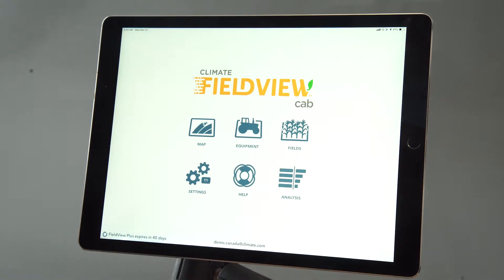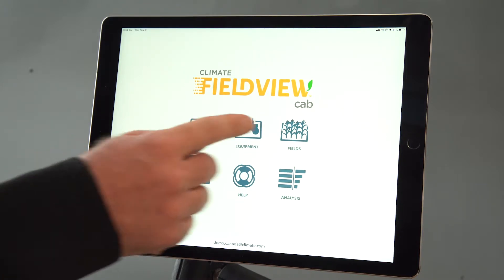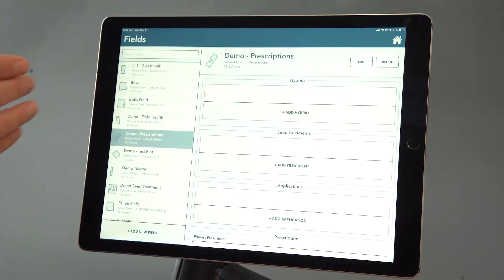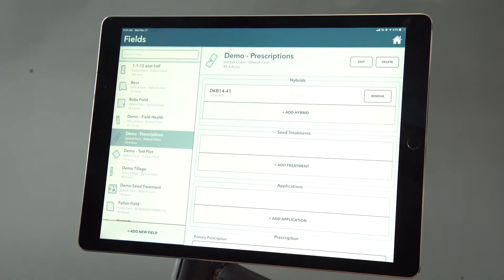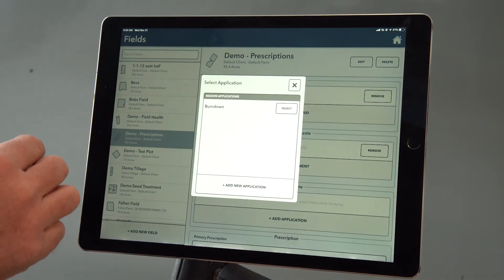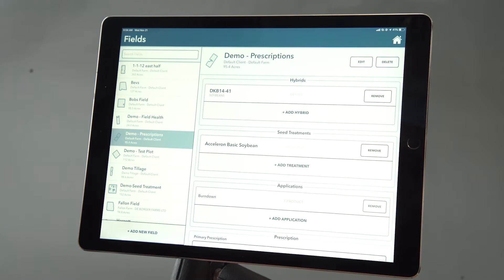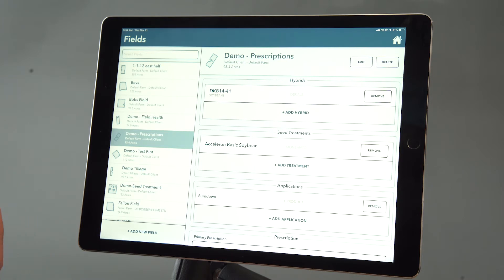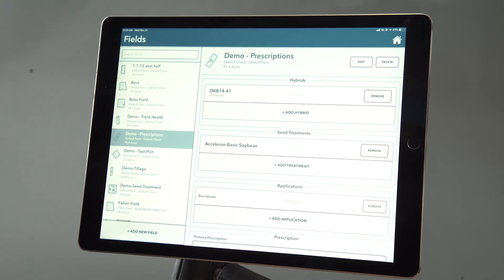How to Plan and Assign Hybrids, Varieties, and Applications by Field with Climate FieldView™